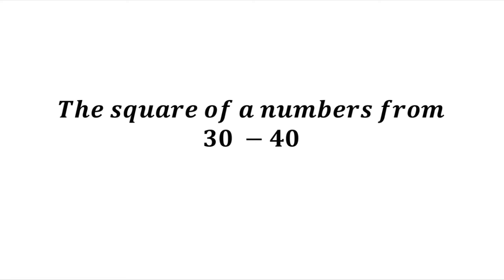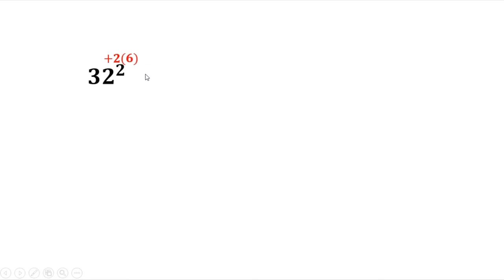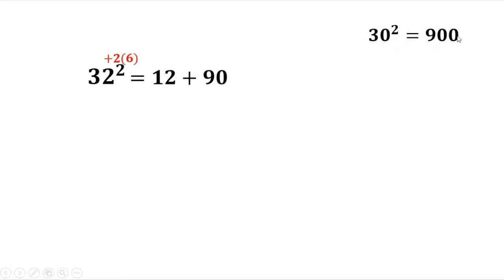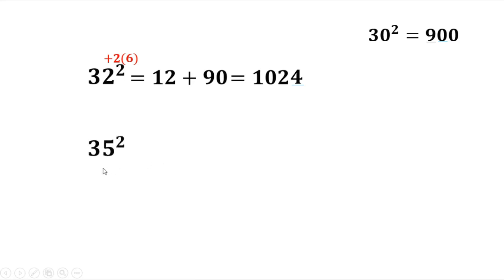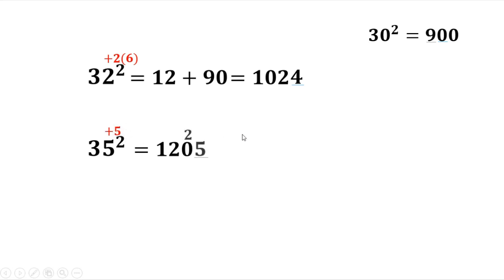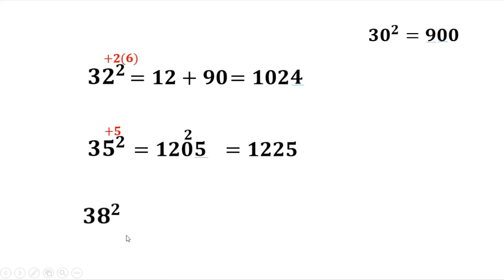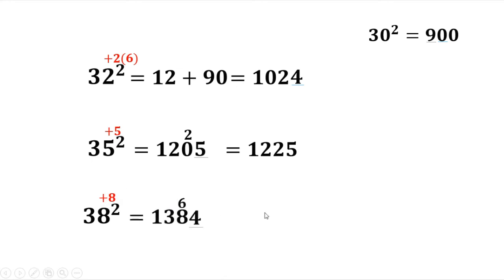Square of 30 to 40 - Short Method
Solving for the square of 30 to 40 using other method